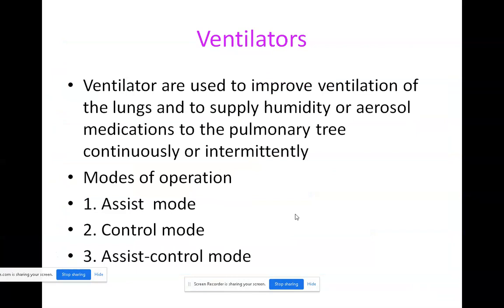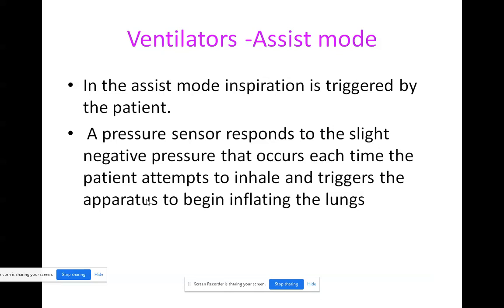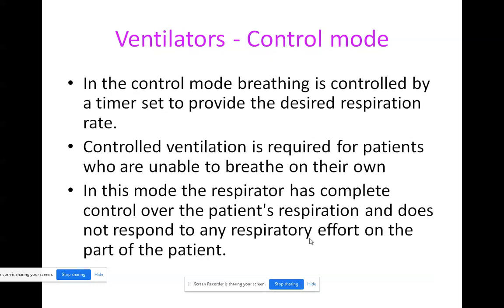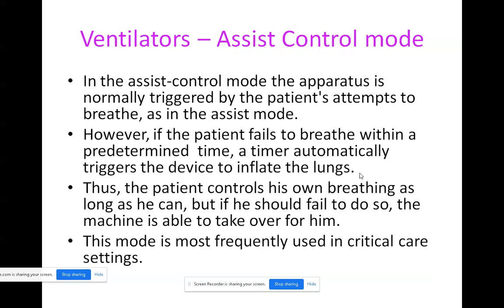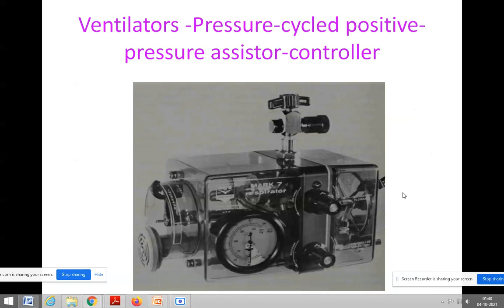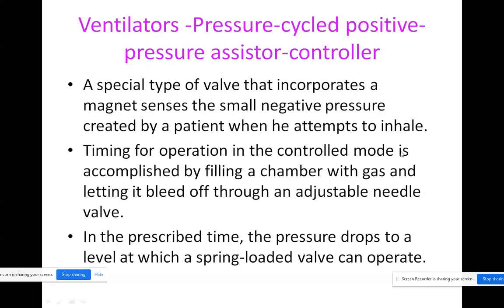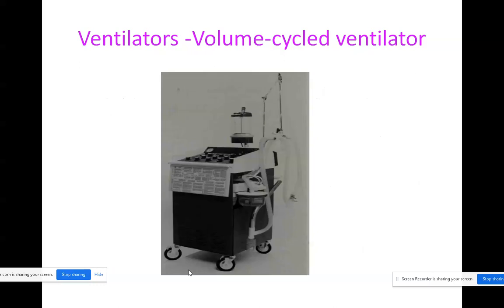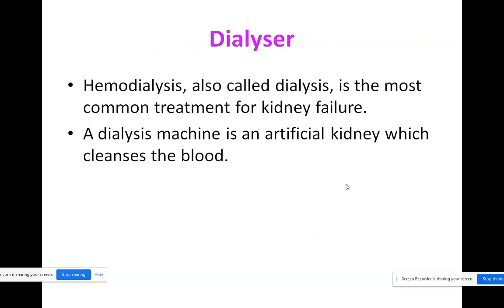Medical Electronics/ Ventilators/ Sudha/MAMSE